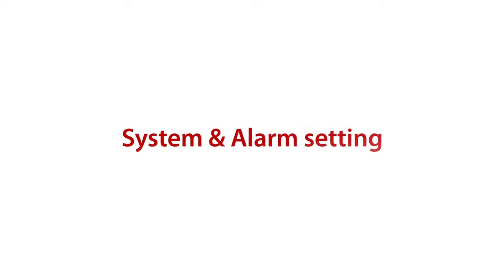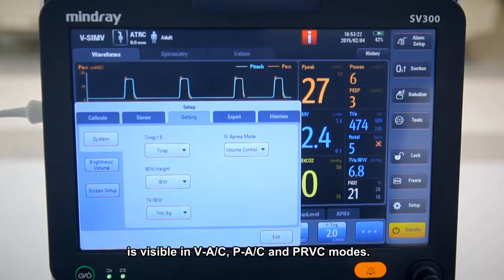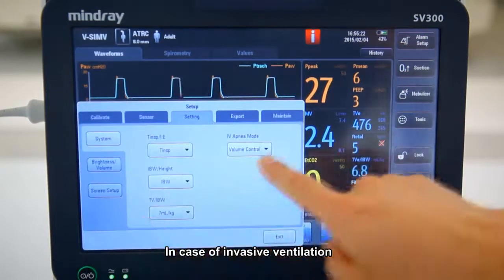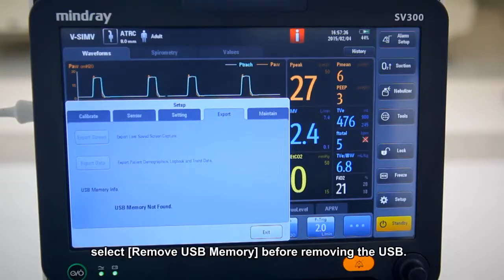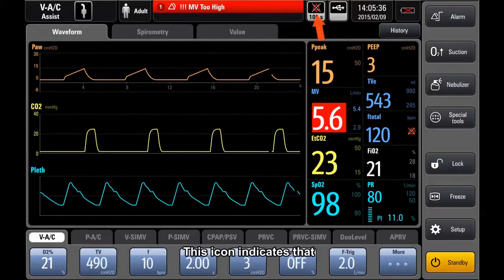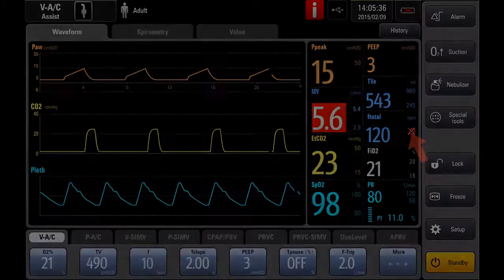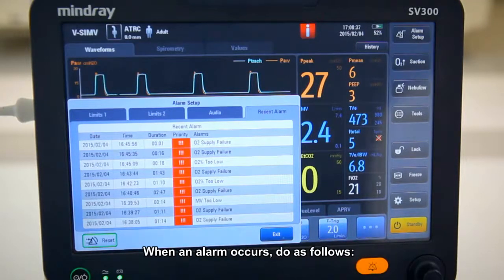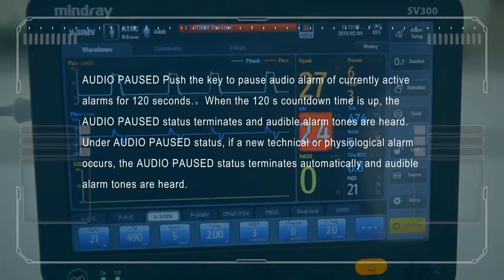operating Mindray ventilator